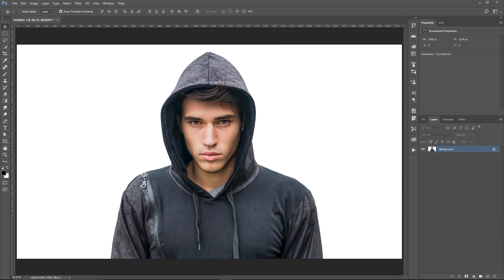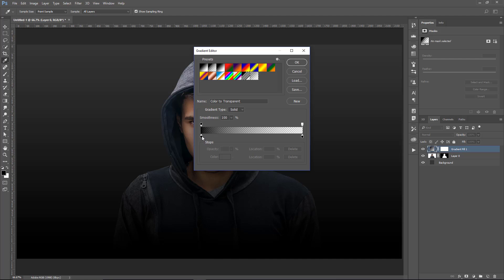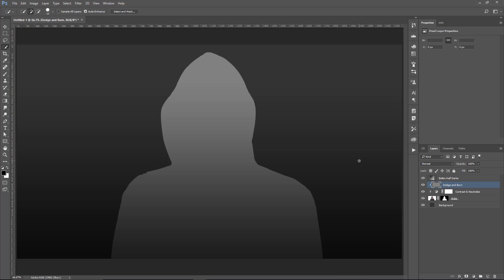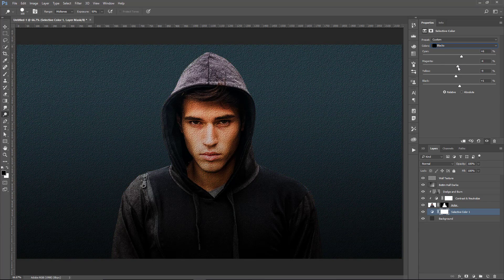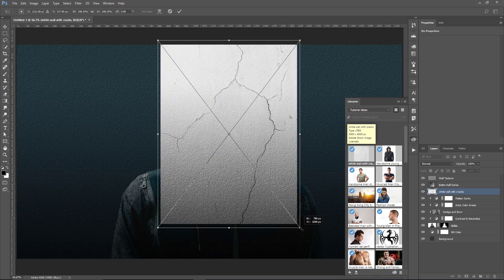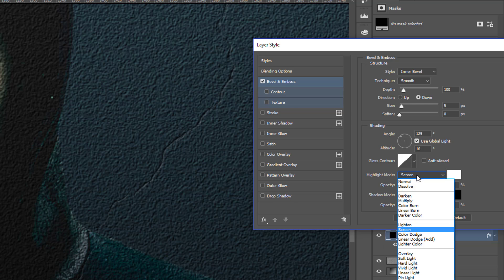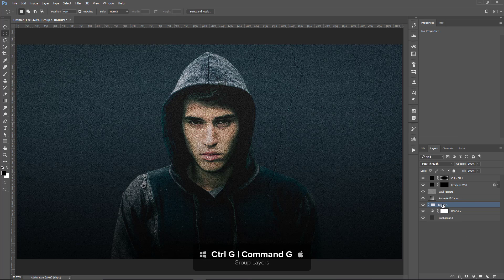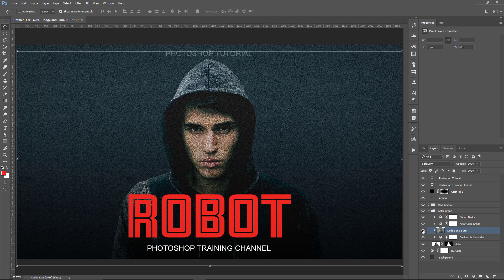Photo Manipulation Tutorial: Mr. Robot Poster in Photoshop - Color Grading and Textures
In this video tutorial, you're going to learn to recreate the Mr. Robot TV show poster in Photoshop.

To recreate this poster we will apply a cinematic color grade using a Selective Color Adjustment Layer to target the darks and neutral colors of the image. We will then work on creating the wall texture by combining filters and Blending Modes to make it seem as if the wall texture is over the actor.

The workflow that you learn in this Photoshop tutorial will be non-destructive, which means that that you can always go back and edit the effect any way that you like.

Steps to Creating the poster (photo manipulation):
00:00 - Introduction
01:00 - Extract the background
02:04 - Make a new background
03:40 - Make Tonal adjustments to the actor with Curves
04:32 - Dodge and Burn the Actor (Mr. Robot)
05:53 - Create the wall texture with the Sandstone Texturizer filter
07:03 - Color Grade / Color Correct the background
08:26 - Color Grade the actor with the Selective Color Adjustment
10:00 - Create a crack on the wall with Layer Styles
14:18 - Add a Vignette
15:32 - Add the Text to the image from TypeKit (Amboy Font)

Photoshop tutorial showing you how to

⚡ PTC NEWSLETTER

⚡PREMIUM TUTORIALS

⚡ LINKS

⚡ CREDITS